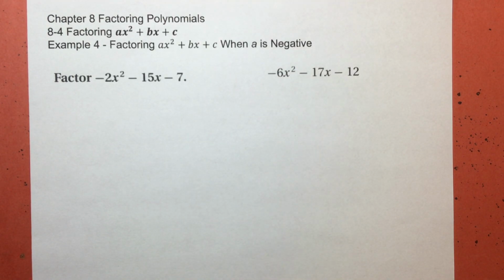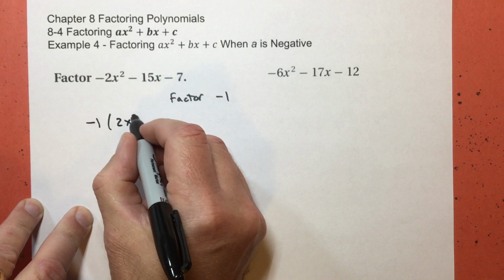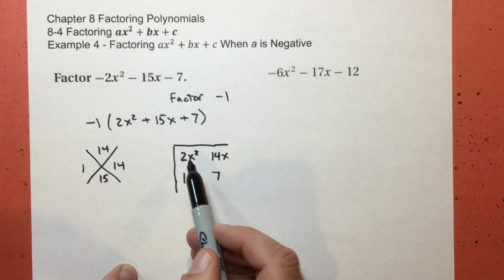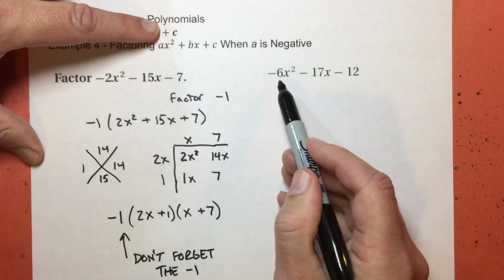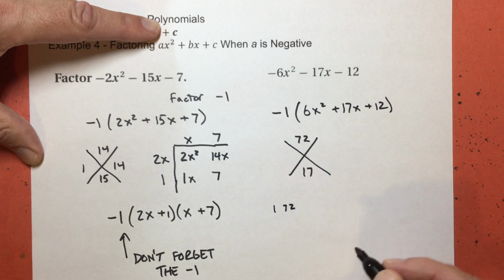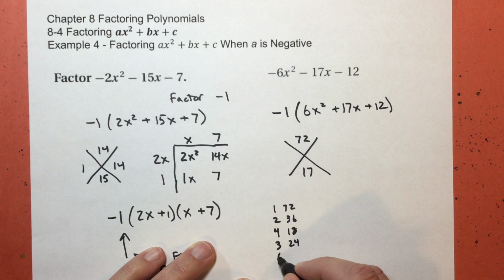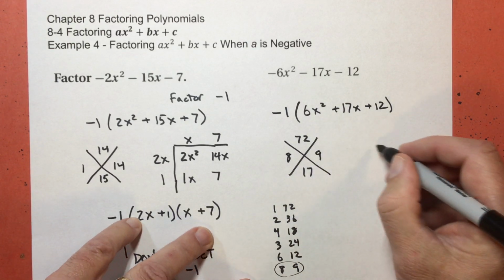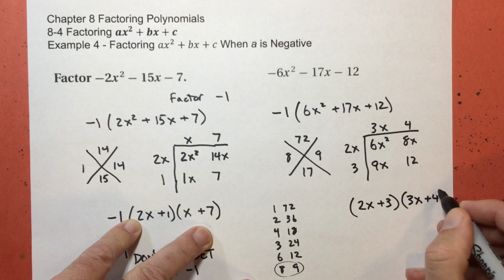8-4 Factoring ax^2 + bx + c example 4